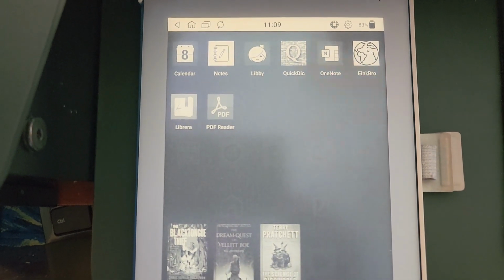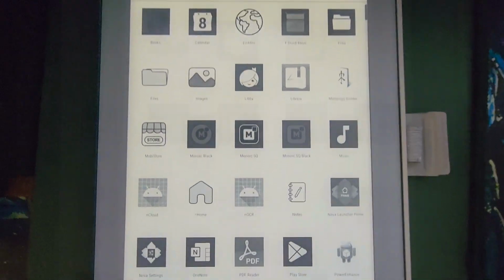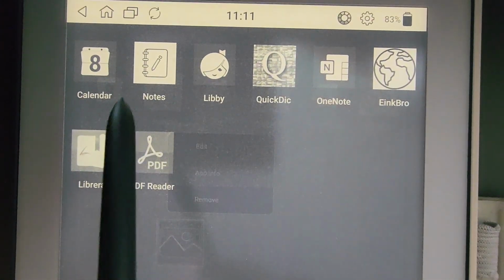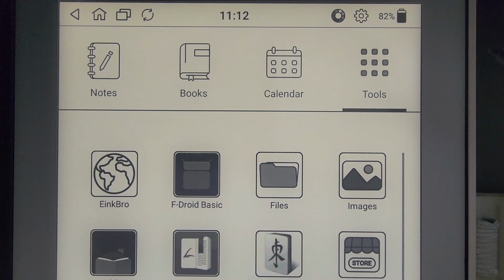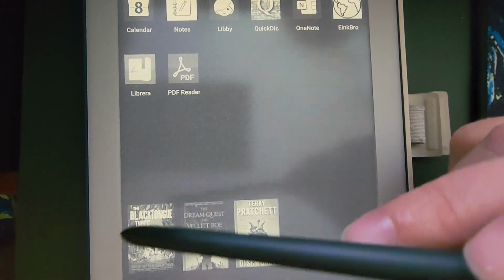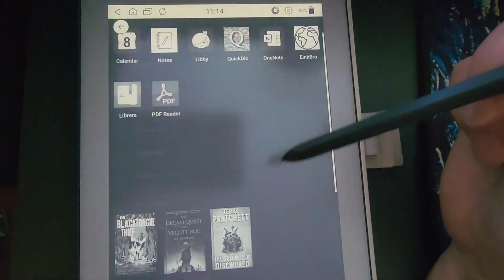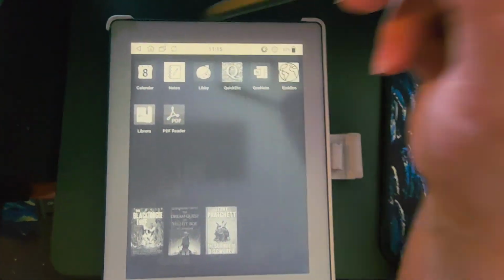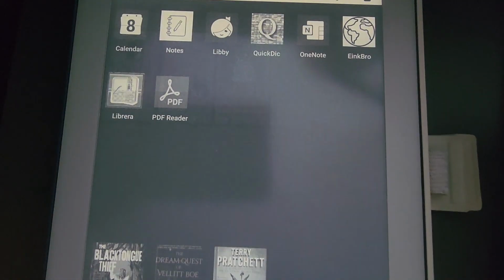Mobiscribe Wave: Improving Reader Experience with Nova Launcher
I'm using other reading apps, due to limitations of nBook. The default home screen only integrates nBook. So, I'm using Nova Launcher to give me a more direct path to the reading apps of my choice.